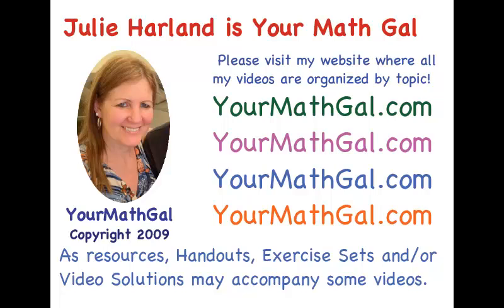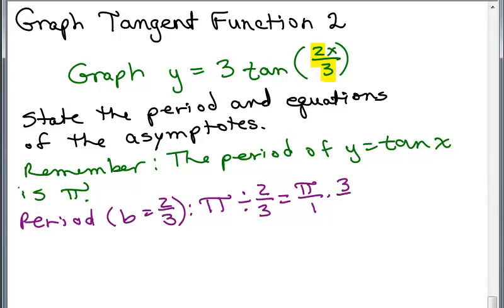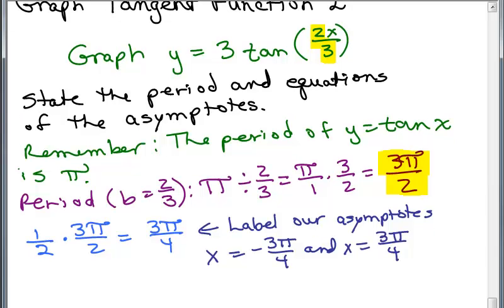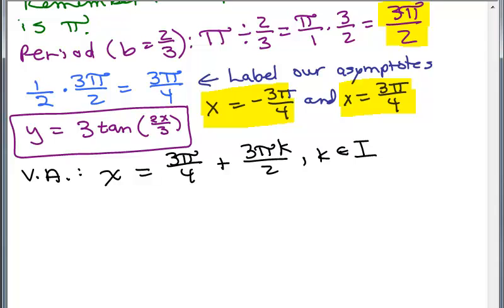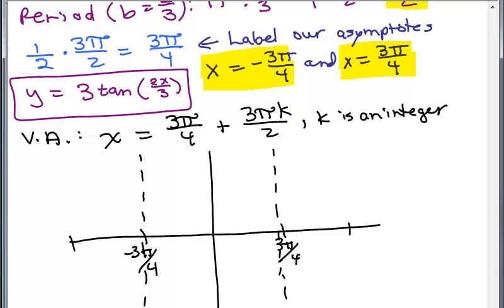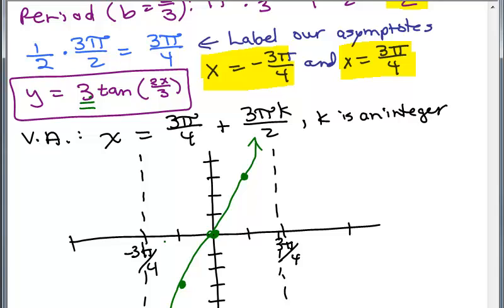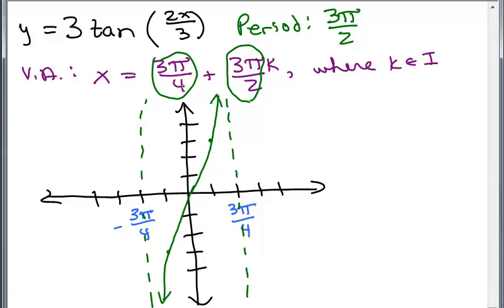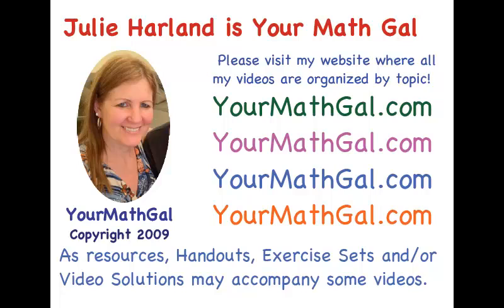Graph Tangent Function 2